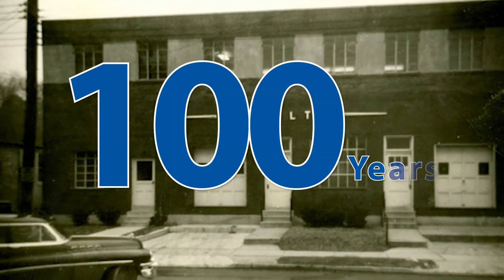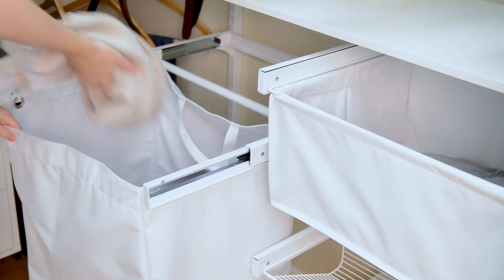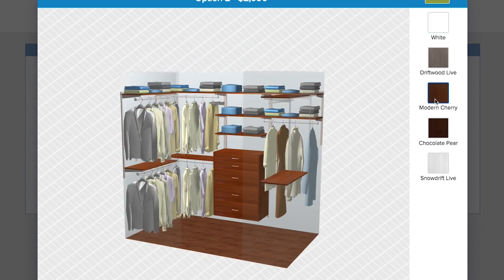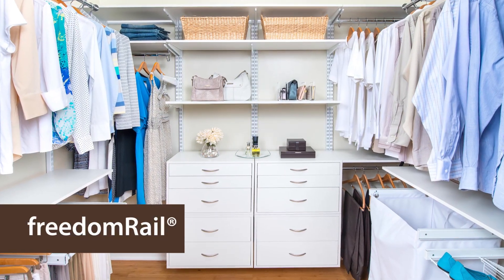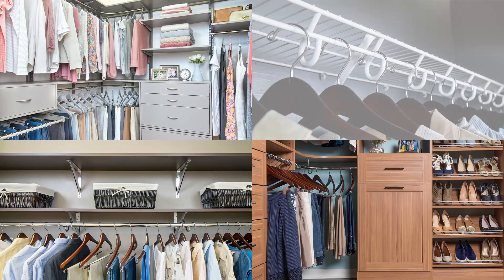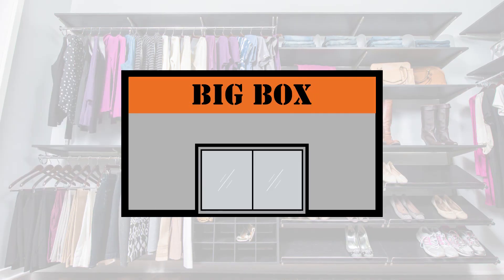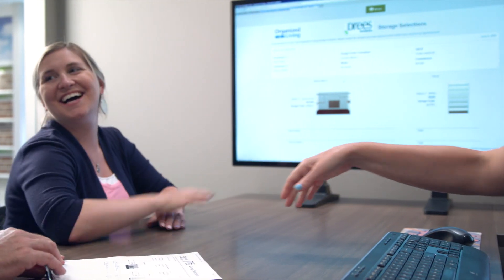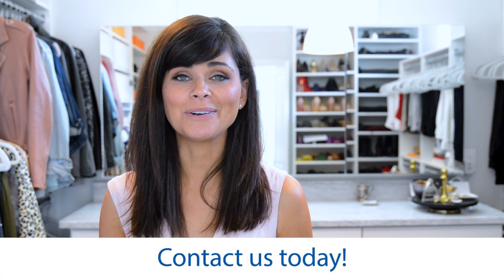Homebuyers want more than a closet. We can prove it!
Elevate the homes you build when you partner with Organized Living. You can satisfy homebuyers and add revenue by offering storage upgrades in your homes. Organized Living is the brand of choice for professional-grade closet systems. Learn more by watching this short video.